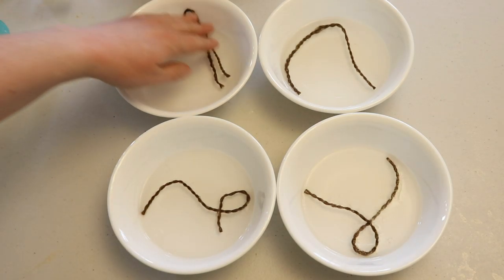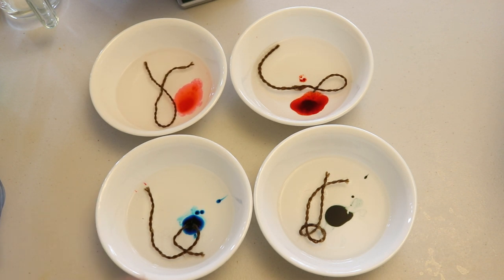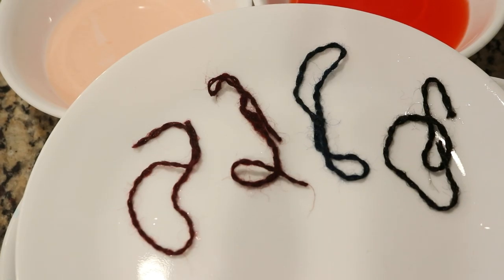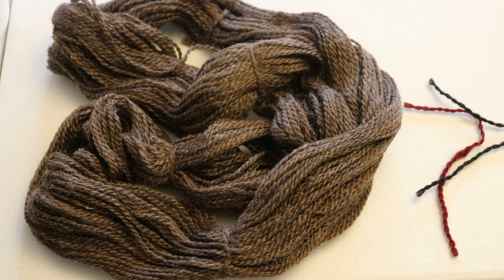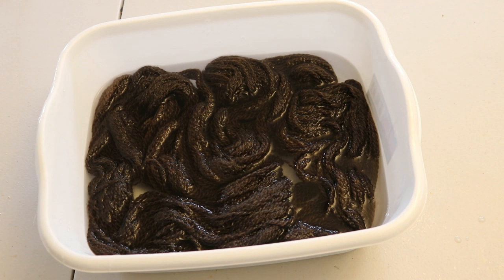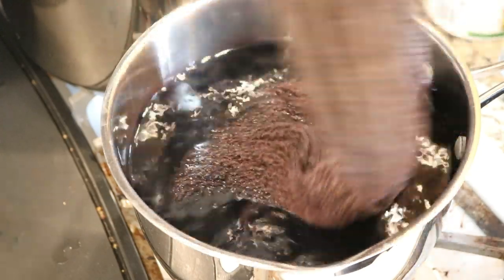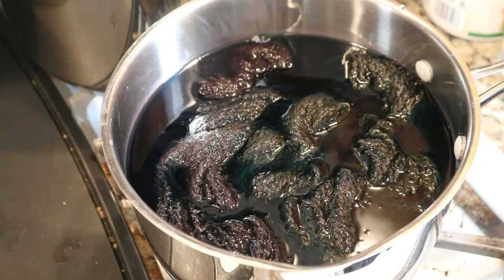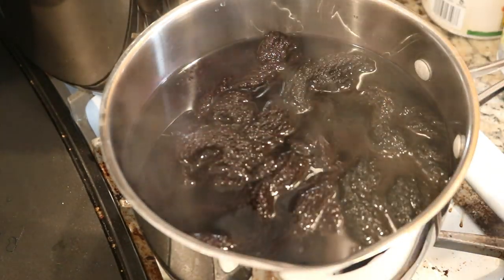Dyepot Weekly #101 - Overdyeing a Natural Dark Brown Wool Yarn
Can you overdye a natural dark brown wool with food coloring?  Let's see what kind of colors we can create!  We will start by doing some test dyes on small pieces of yarn before dip dyeing the entire skein.  Thank you, Ada Lai, for sponsoring this episode of Dyepot Weekly!

VIDEO CONTENTS:
[0:00] Introduction
[2:02] Snips for some color swatches
1/2 cup water, 6" snip of yarn, 1 drop of food coloring (base pink, blue, crimson, or black), + 1 tsp white vinegar
~ 4 min in the microwave
[8:51] The plan for the full skein
[9:21] Presoaking the yarn 30 min - 1 hr
[9:40] The dye bath and food coloring
8 cups of water + 1.5 tablespoon white vinegar
1/2 tsp wilton's violet icing color into 1/2 cup warm tap water
[10:40] Dip dyeing the yarn
[13:03] 5 min later, add 3 more tablespoons of white vinegar
after 10 min, let the yarn sit to cool in the pot.
[14:30] Washing the yarn after it has cooled completely
[15:42] The finished dry yarn and conclusions